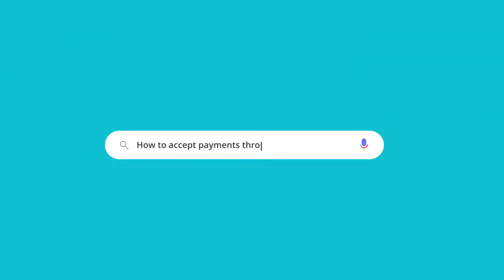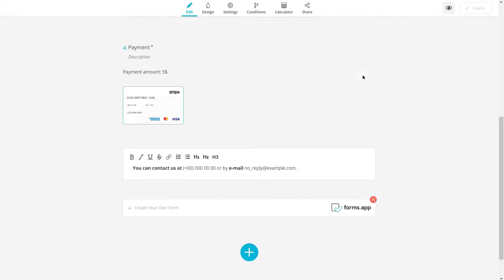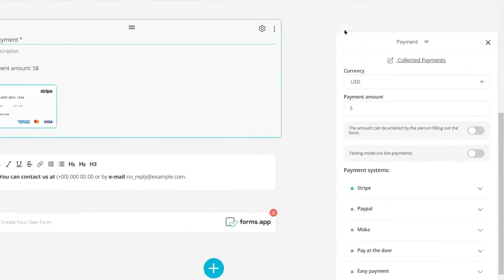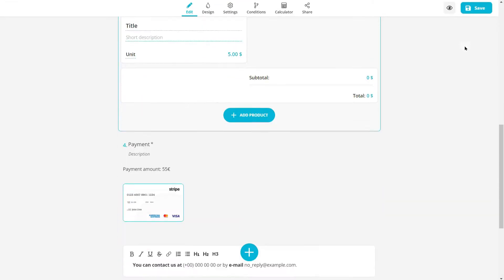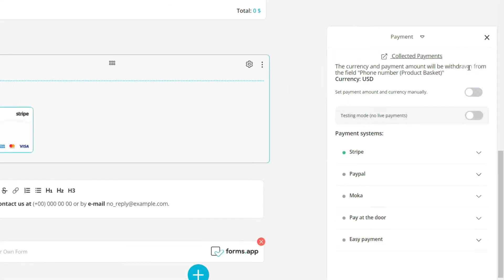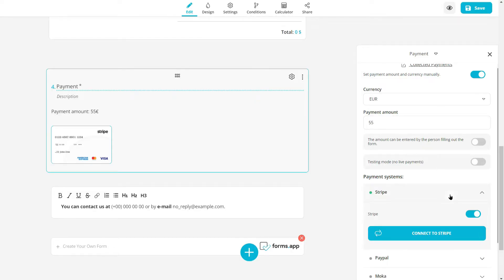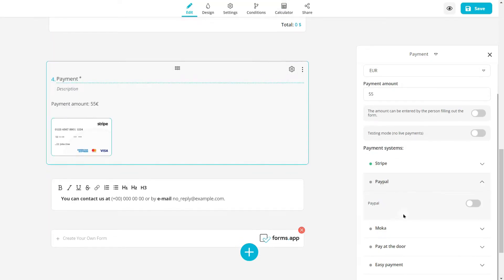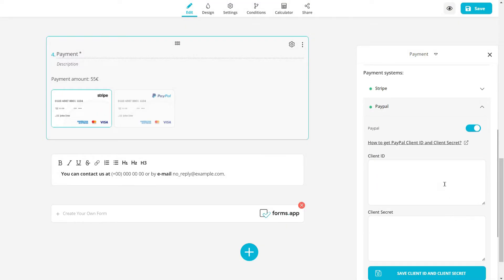How to accept payments through your forms on forms.app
Do you want to start taking payments through your forms but don't know how? No problem! In this quick and easy video, we'll show you how to easily accept payments through your forms. Your store will be up and running in no time!

00:00 How to accept payments through your forms
00:25 Payment field settings
00:49 Adding payment methods